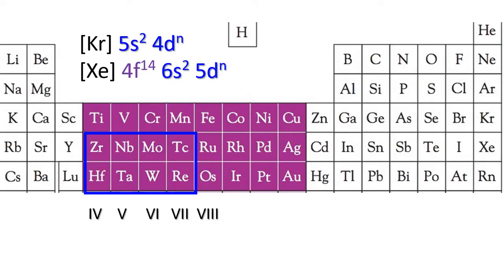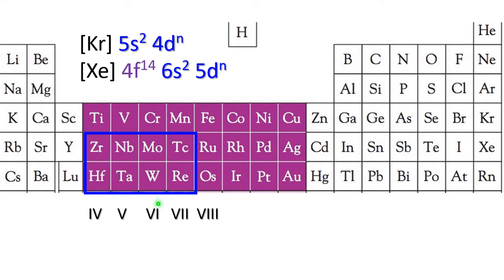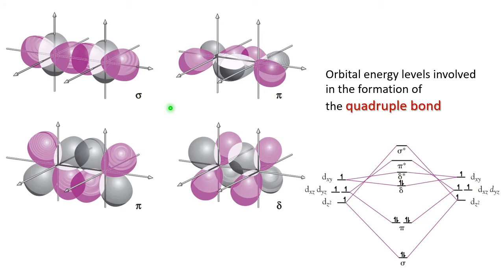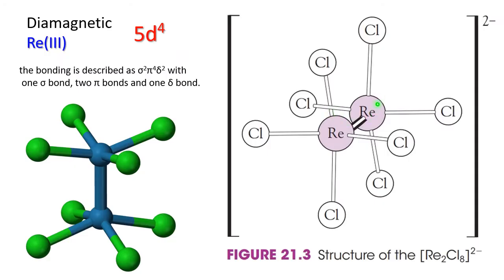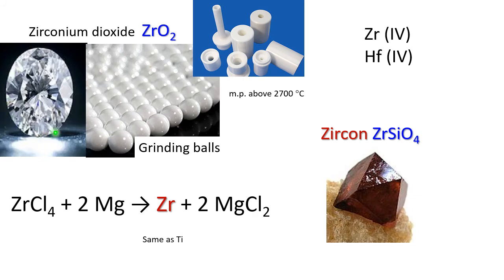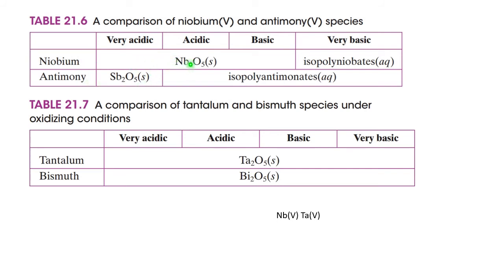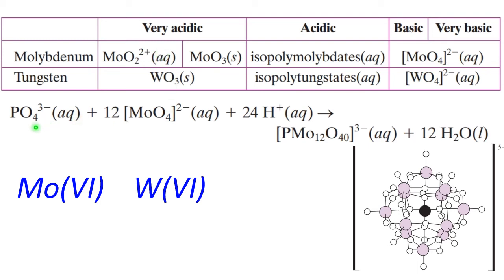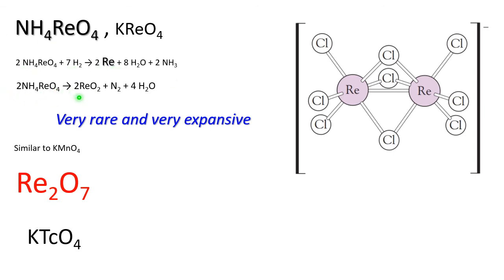4d and 5d transition metals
Stories about heavy transition metals